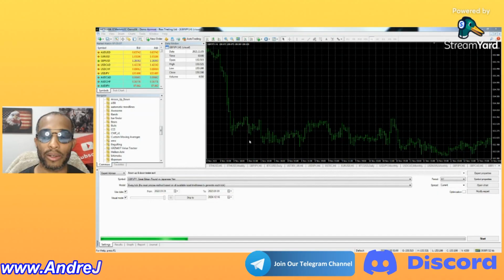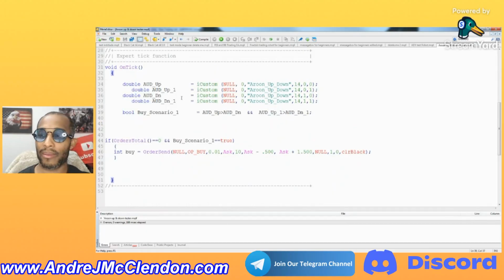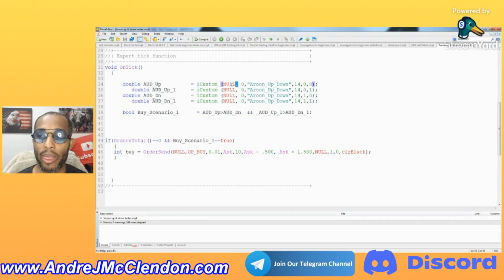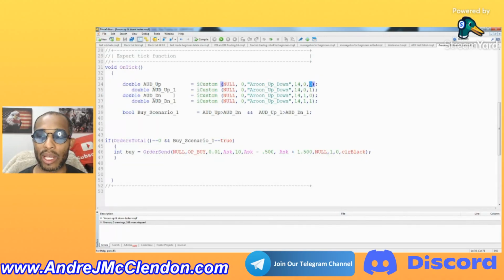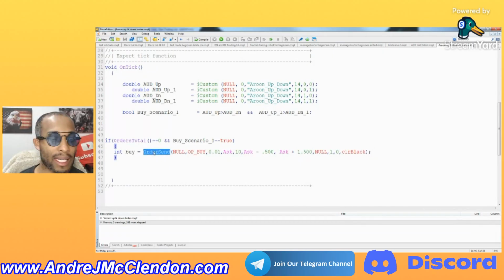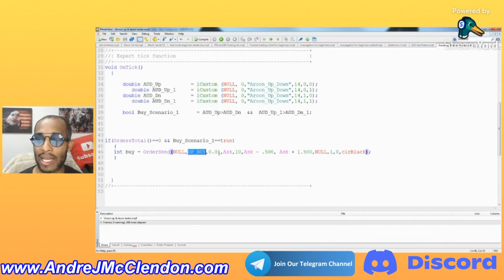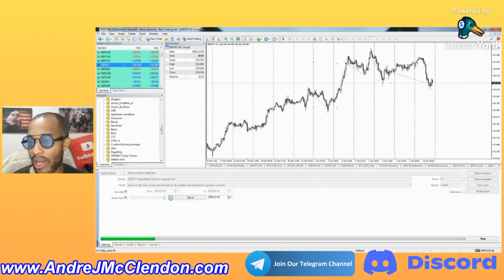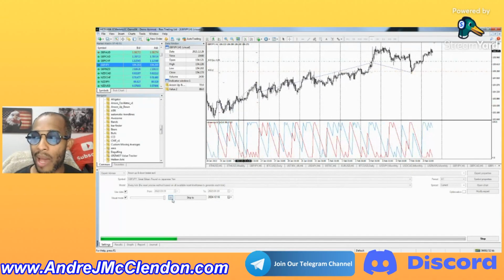How To Program The Aroon Up & Down Indicator On MQL4 For Beginners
Welcome to our latest MQL4 tutorial, where we dive deep into the world of algorithmic trading! In this video, we'll guide you through the process of creating a powerful Trading Robot or Expert Advisor (EA) using the Moving Average and Aroon Up and Down indicators.

📈 The Moving Average is a fundamental technical analysis tool that helps us identify trends and potential entry/exit points in the market. 📉 The Aroon Up and Down indicator, on the other hand, offers valuable insights into the strength and direction of a trend.

In this comprehensive tutorial, you'll learn:

🔹 How to set up and use the Moving Average and Aroon Up and Down indicators in your MetaTrader 4 platform.
🔹 The logic behind combining these indicators to create a robust trading strategy.
🔹 Step-by-step coding in MQL4 to develop your custom Expert Advisor.
🔹 Tips and best practices for backtesting and optimizing your EA.
🔹 Real-world examples and case studies to illustrate the strategy in action.

Whether you're a beginner looking to start your journey into algorithmic trading or an experienced trader seeking to automate your strategies, this video is for you. By the end of this tutorial, you'll have the knowledge and tools to build your own custom EA using MQL4 and these powerful indicators.

Don't miss out on the opportunity to enhance your trading skills and take advantage of the automation capabilities offered by MetaTrader 4.

Thank you for joining us on this educational journey, and we look forward to helping you become a proficient MQL4 programmer and algorithmic trader. Happy coding and profitable trading!

MQL4, Expert Advisor, Algorithmic Trading, Trading Robot, MetaTrader 4
Moving Average, Aroon Indicator, Trading Strategy, Forex Trading
Automation, Coding Tutorial, Technical Analysis, Forex Algorithm
Backtesting, Forex Strategy, Trading Signals, Financial Markets, EA Development, Algorithmic Programming, Technical Indicators